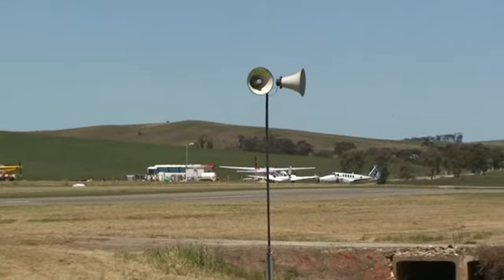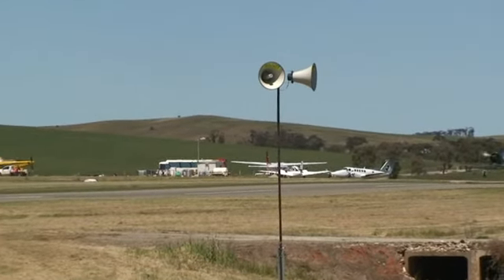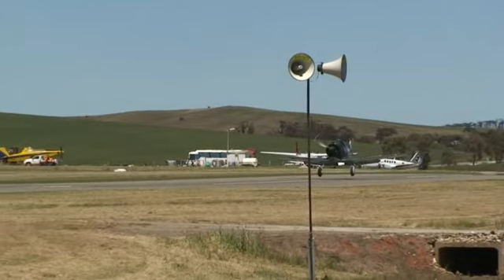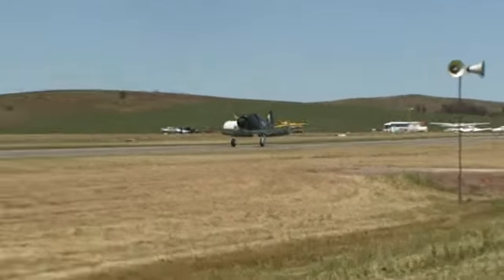R CAC Boomerang VH-XBL.mp4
See the Boomerang fly at the 2009 Jamestown Air Show.